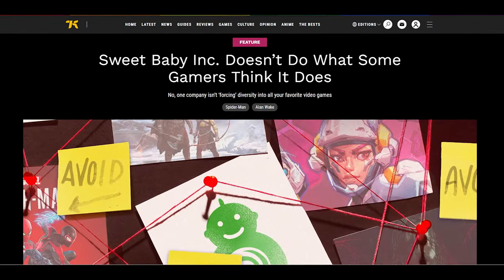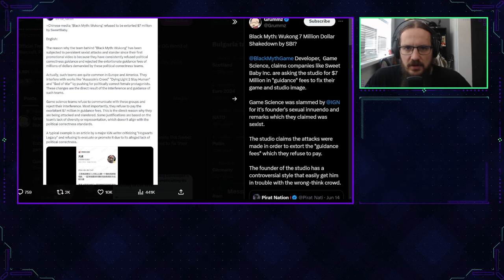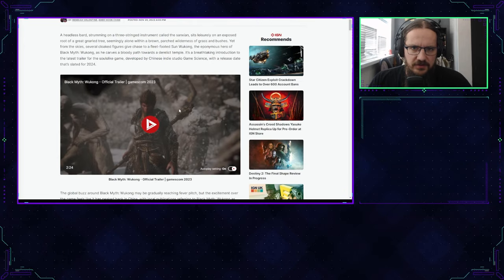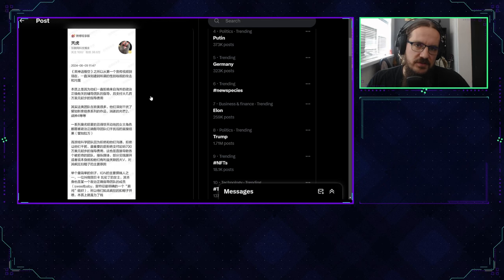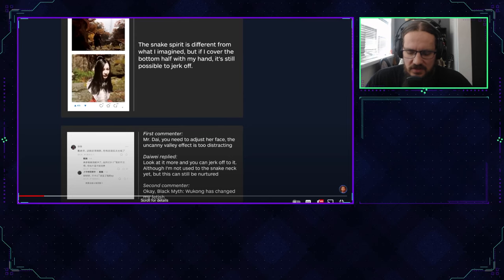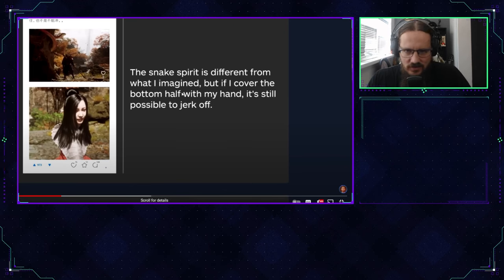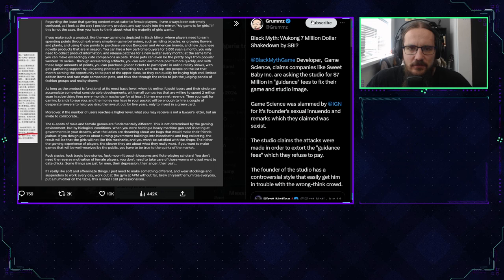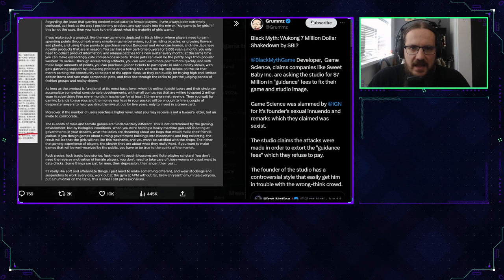MASSIVE WIN FOR GAMERS | Black Myth Wukong REFUSES To Bend The Knee To Wokeness!